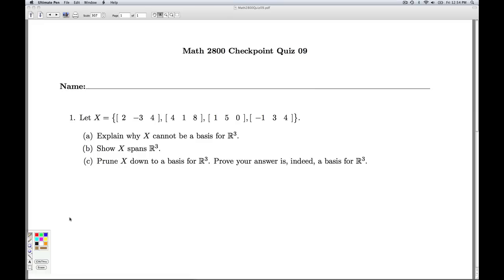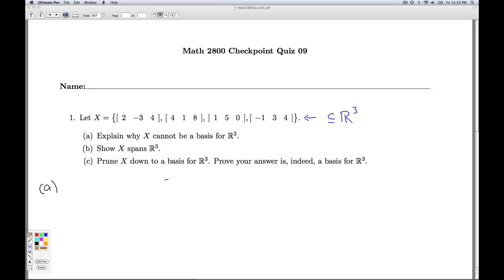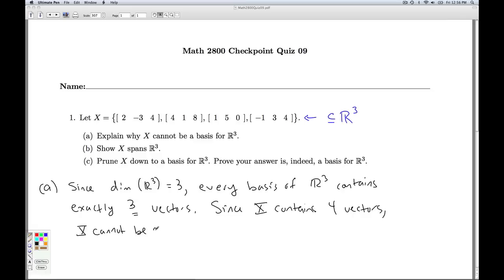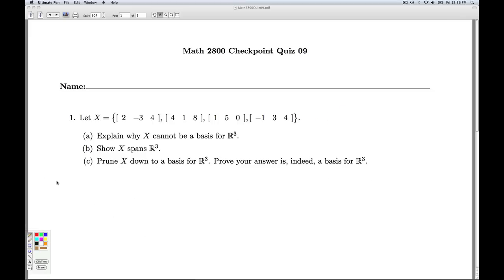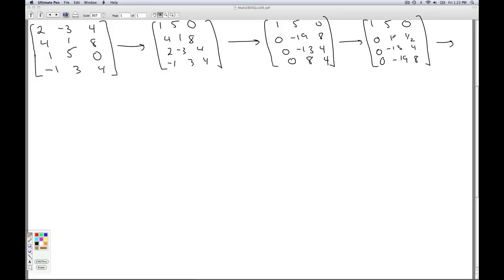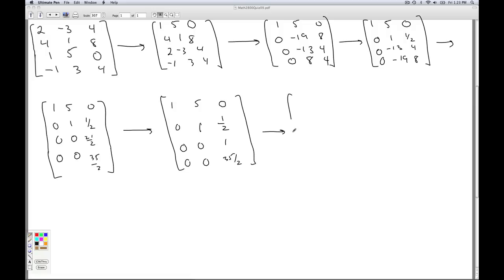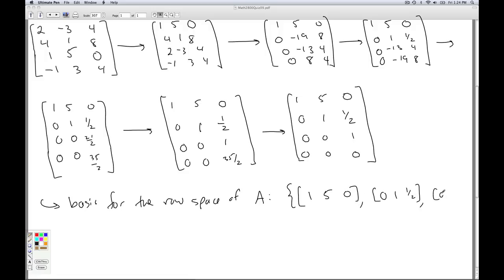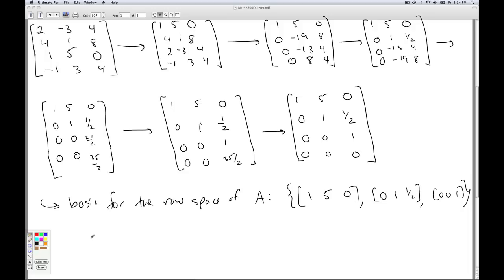Math 2800 Checkpoint Quiz 09 Part 1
We show a set spans given vector space.